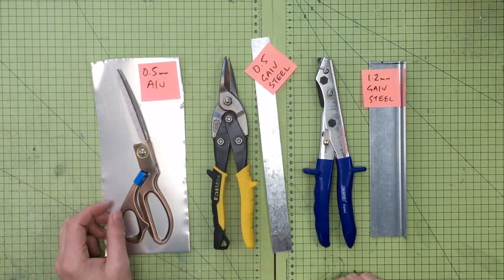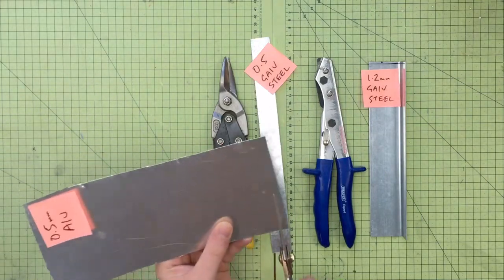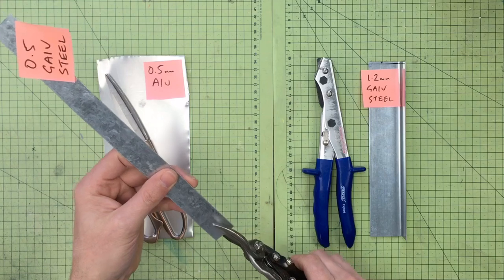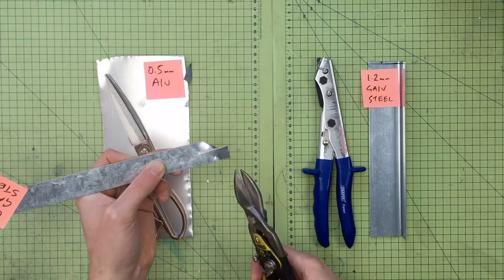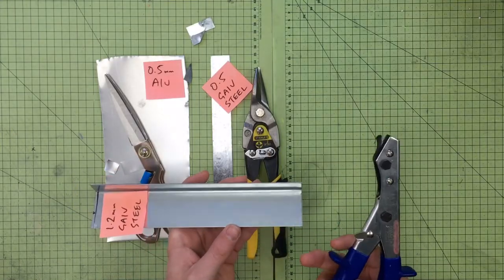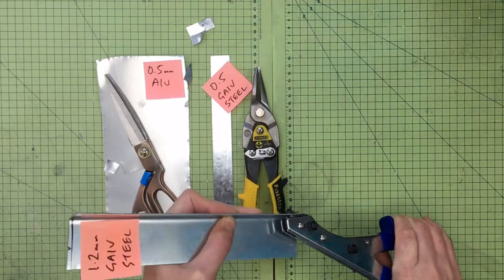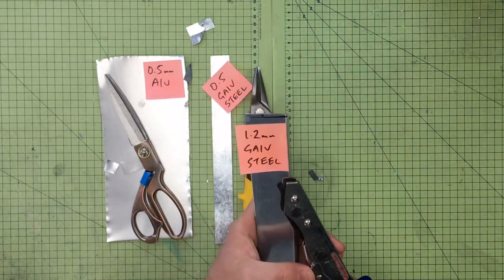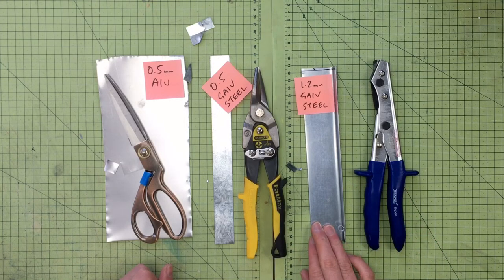Tried & Tested: Cutting Metal with Hand Tools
You don't always need fancy saws, and power tools to work with metal. Even simple projects can be done with good scissors, tin-snips and - something a lot of engineers seem to have hardly ever heard of - NIBBLERS!

For relatively little cash, you can have use some great tools to speed up your prototyping, when plastic and card are not robust enough!